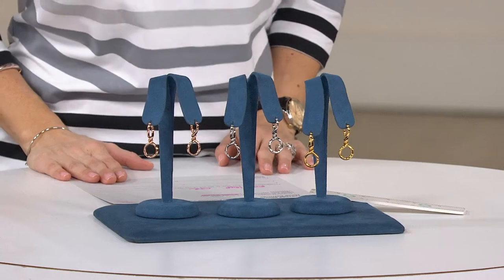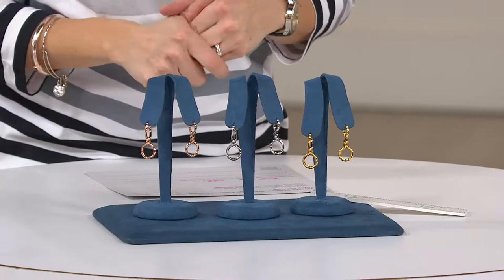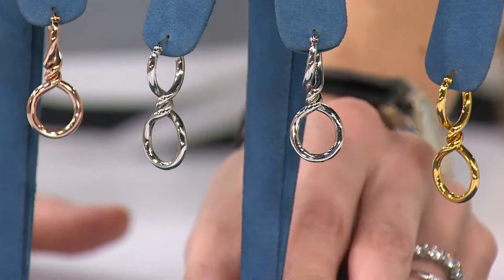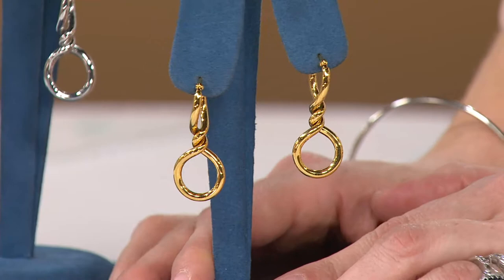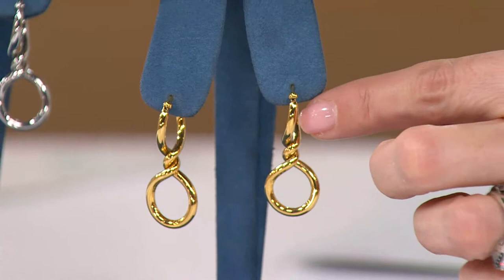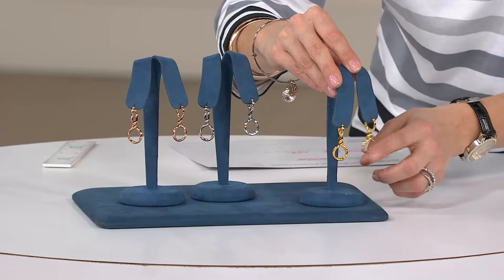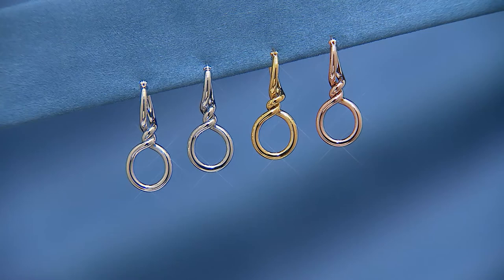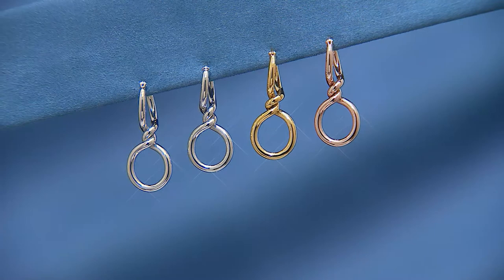Stainless Steel High Polished Twisted Hoop Earrings with Amy Stran